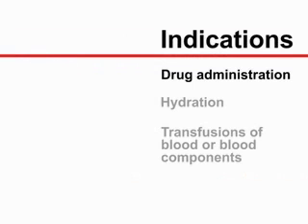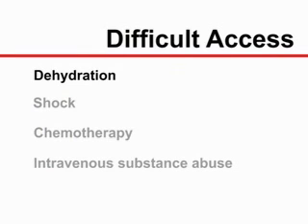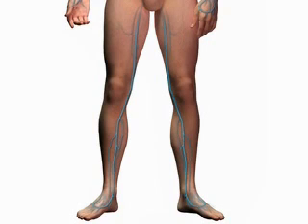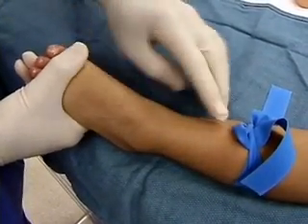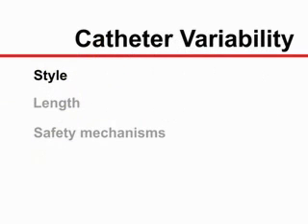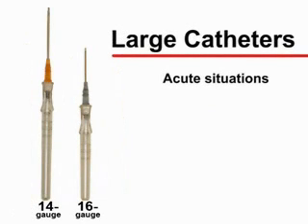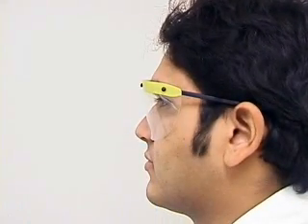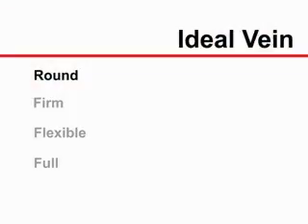peripheral IV cannulation.1.wmv